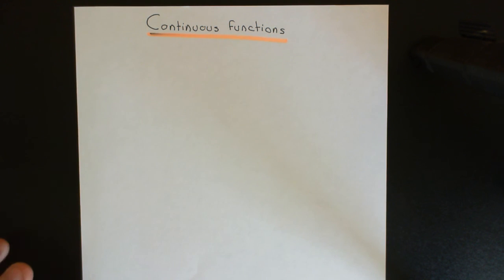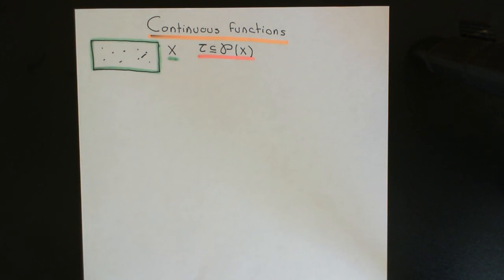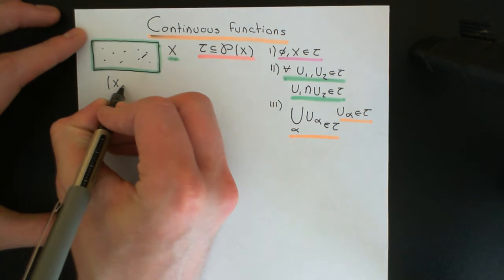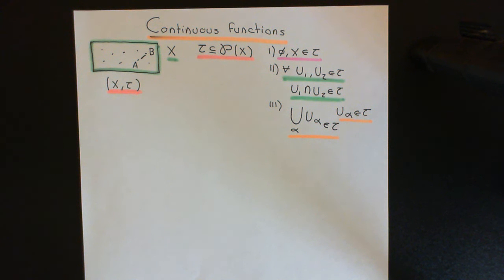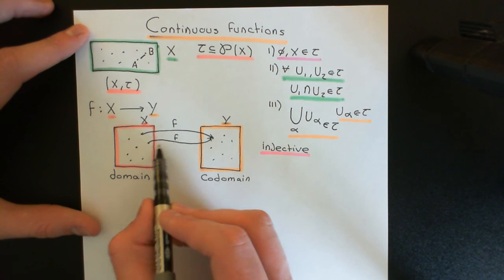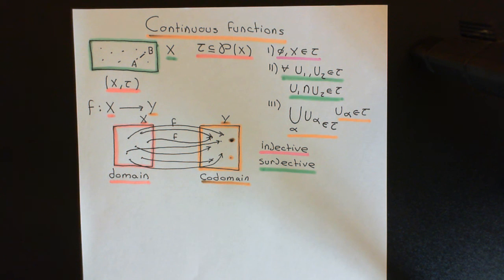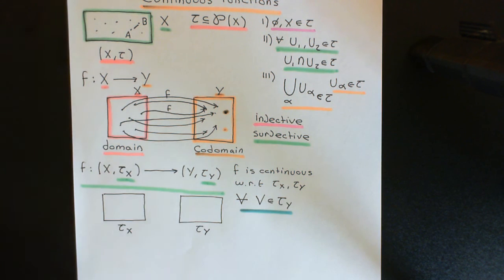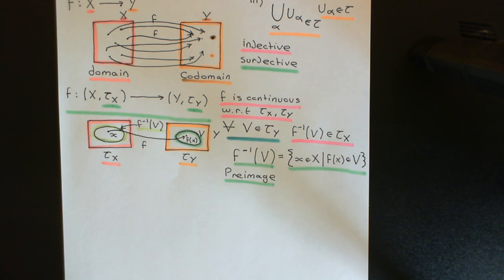Continuous Functions (Topology) Part 1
In this video we discuss the definition and intuition behind continuous functions between topological spaces.